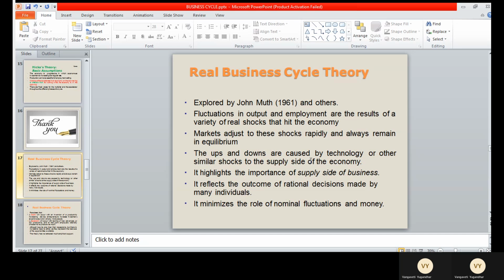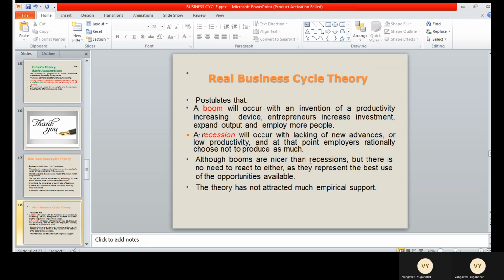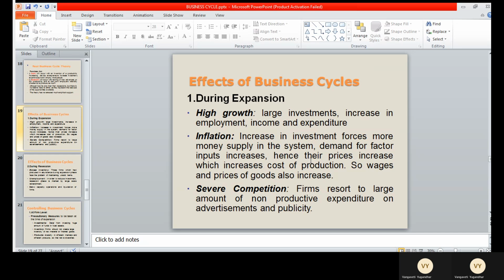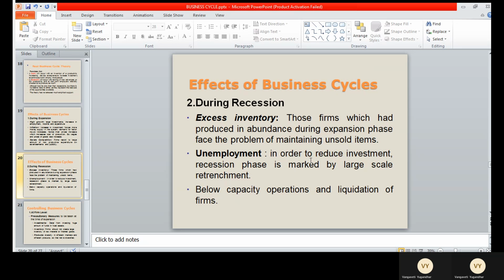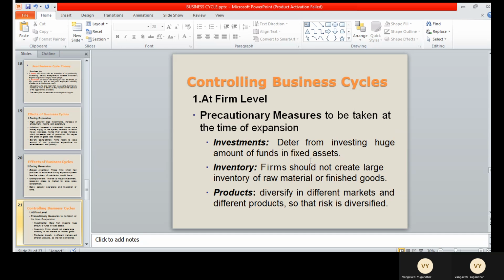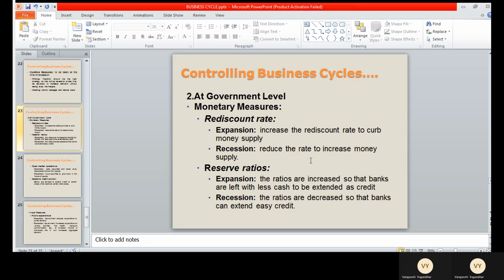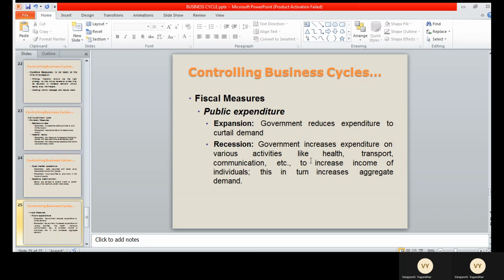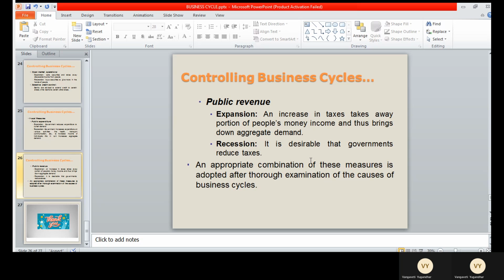EC03: BUSINESS CYCLES - 2